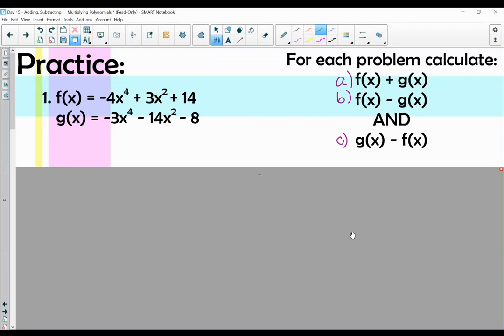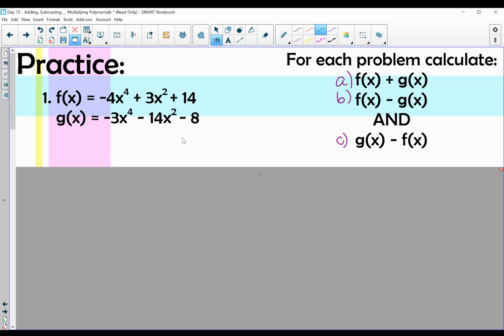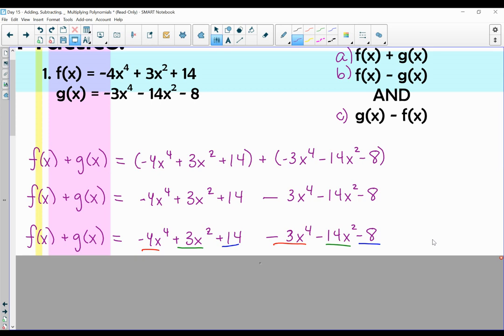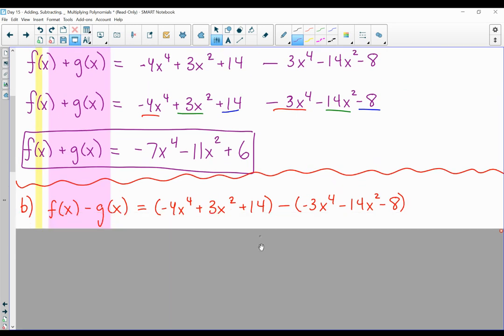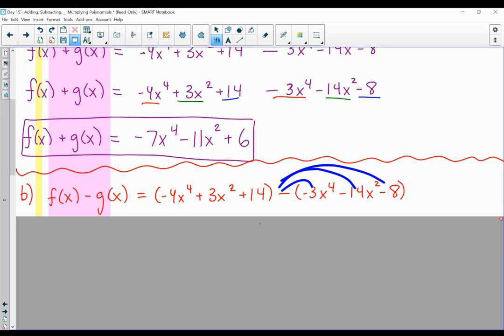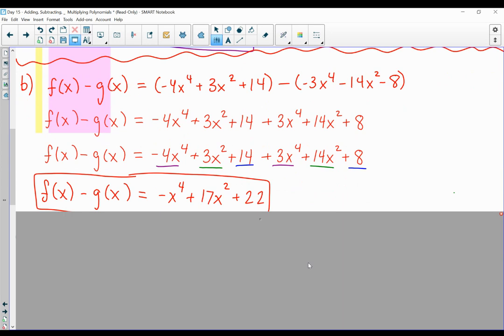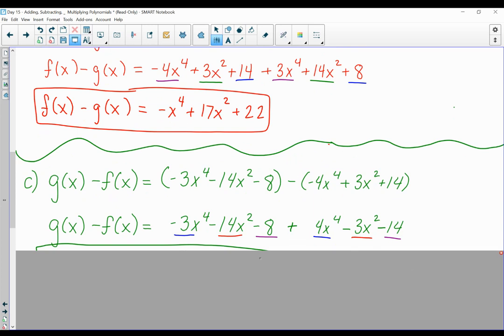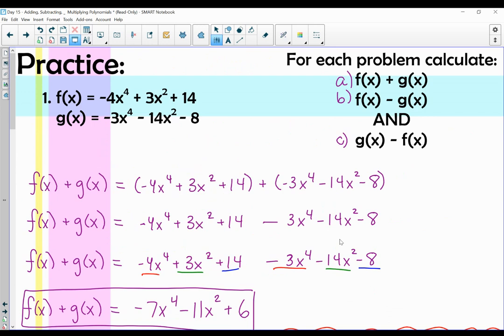Adding and Subtracting Polynomials in Function Notation